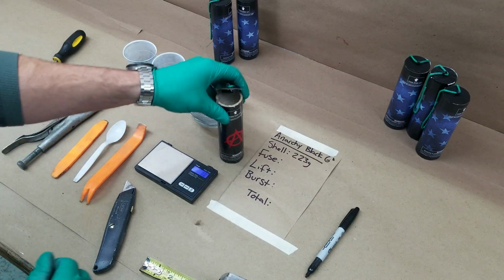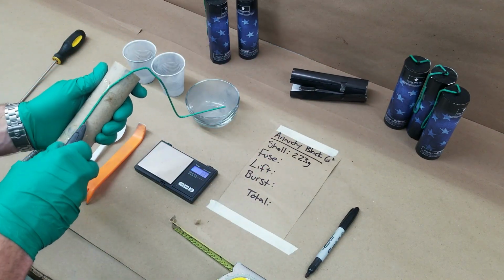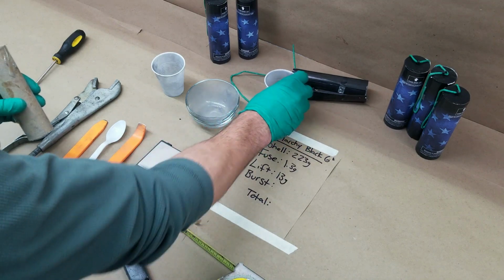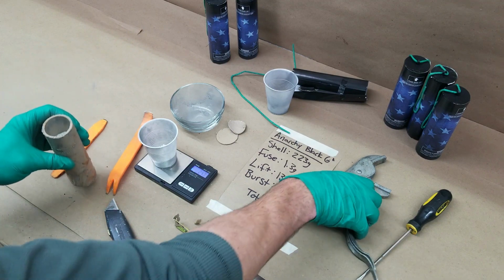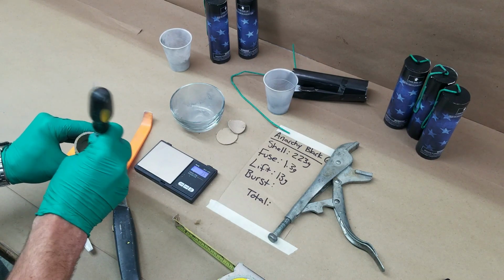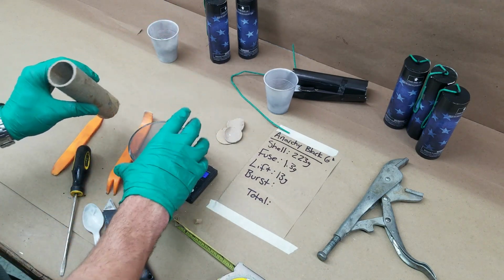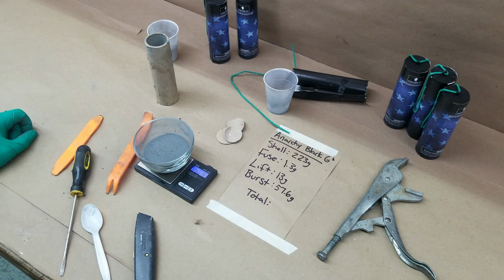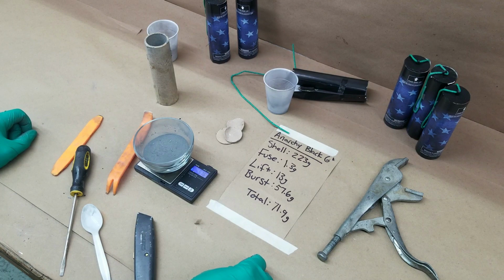What's inside a Anarchy Black 6" canister shell firework?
Anarchy Black 6" canister shell salute deconstruction.

Great buy.

VERY LOUD!